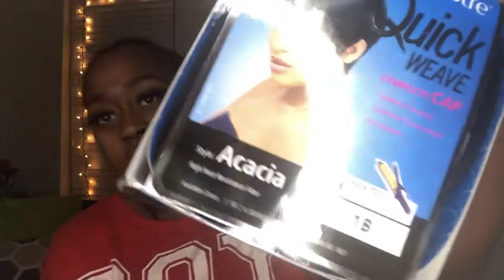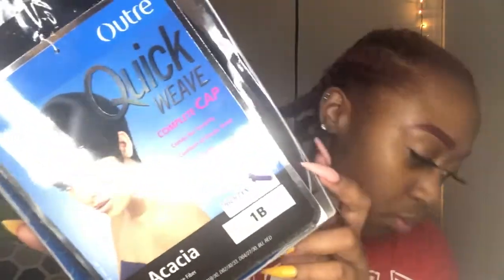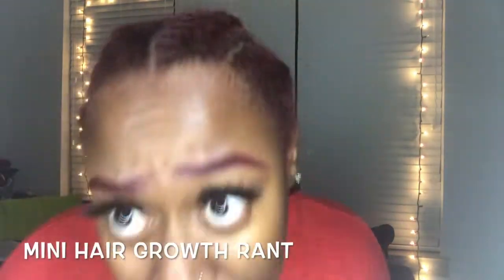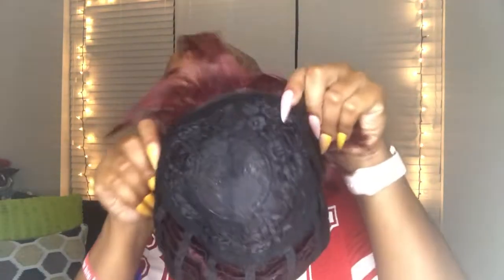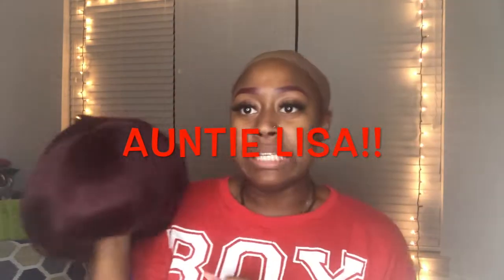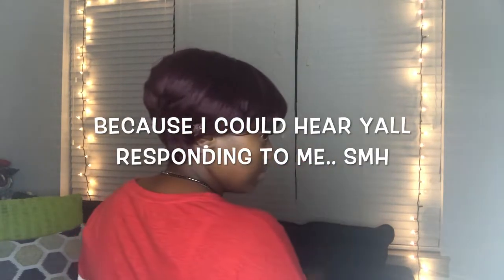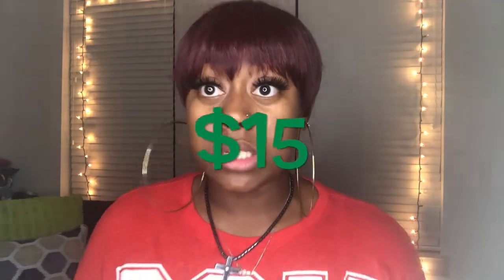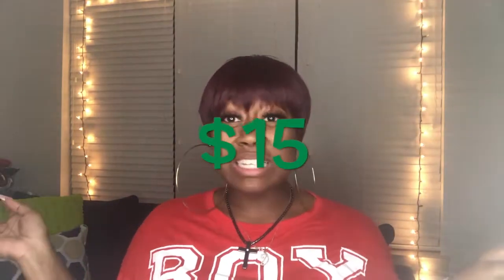$15 Pixie Wig?! 🤯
For the first episode of “Worth The Wig” Wednesdays and reaching 100 Youtube Subs, I want to thank you guys by giving away a wig 💁🏽‍♀️

CLOSED :: 👉🏾❤️ HOW TO ENTER ❤️👈🏾

💇🏽‍♀️ Follow @KiraaQuintrel & @WigsBy_Redd on Instagram (1 entry)
💇🏽‍♀️ Tag a friend under Original IG Post | KiraaQuintrel (1 tag = 1 entry)

💕 Winner will be chosen on Sunday night at 6pm 💕

AGAIN 😭 thank you guys so much for love and support thus far 🤗😘

WIG DEETS
Outre Quick Weave Complete Cap Wig - Acacia